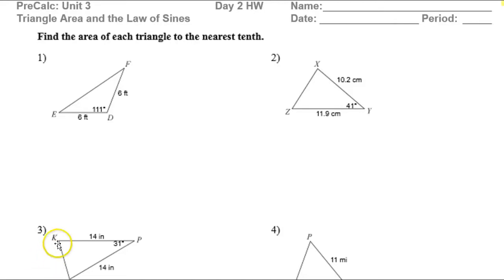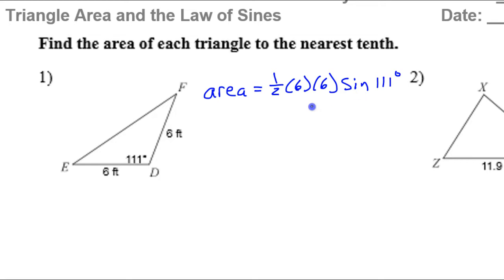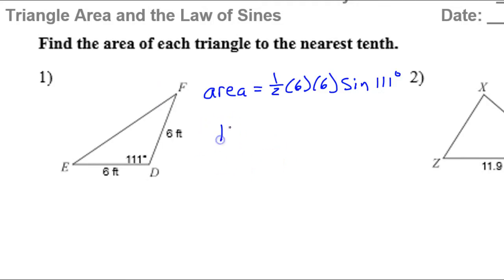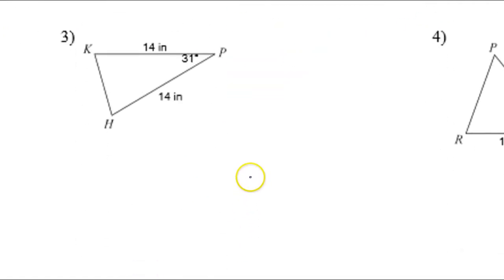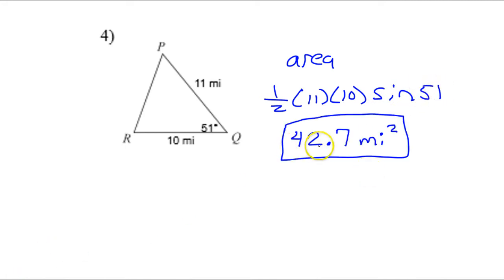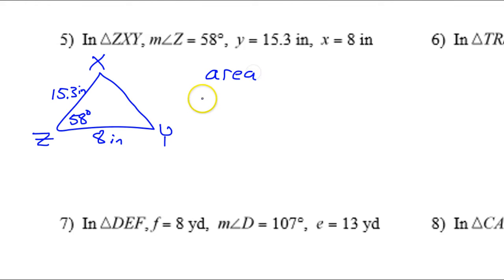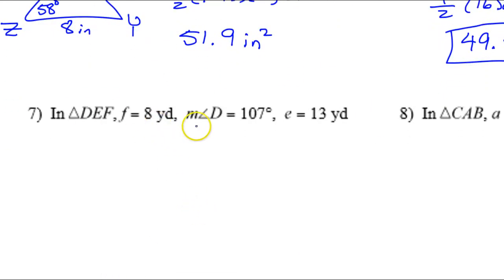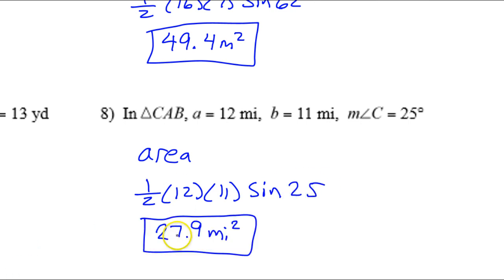Day 2 HW (1 to 8) Finding the Area of a Triangle GIven SAS